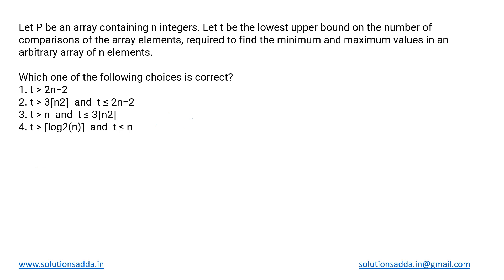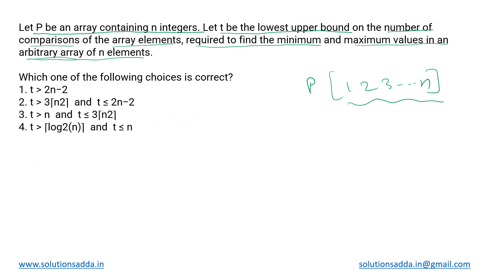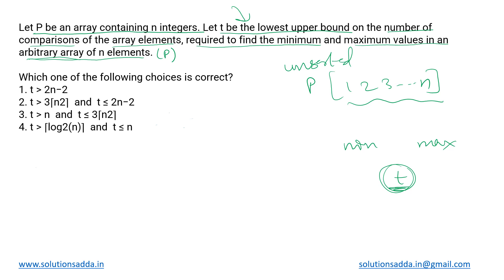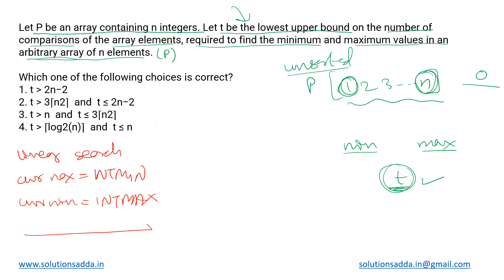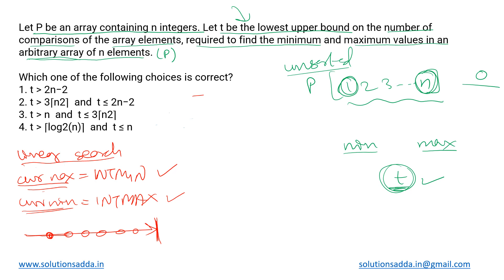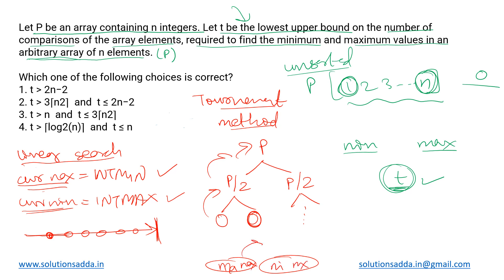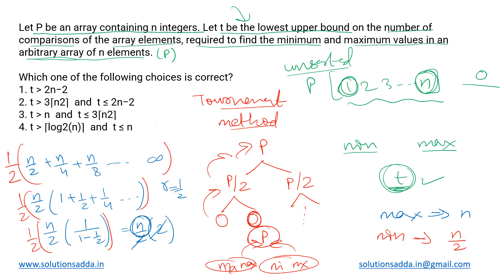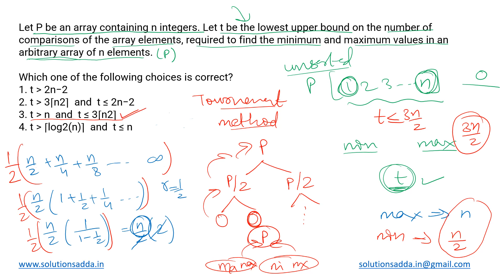GATE 2021 SET-1 | ALGORITHMS | MIN MAX ALGO | GATE TEST SERIES | SOLUTIONS ADDA | EXPLAINED BY POOJA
GATE 2021 SET-1 Q64: Let P be an array containing n integers. Let t be the lowest upper bound on the number of comparisons of the array elements, required to find the minimum and maximum values in an arbitrary array of n elements. Which one of the following choices is correct?